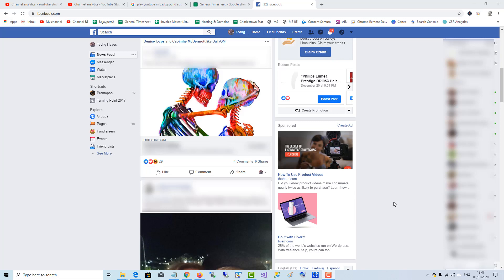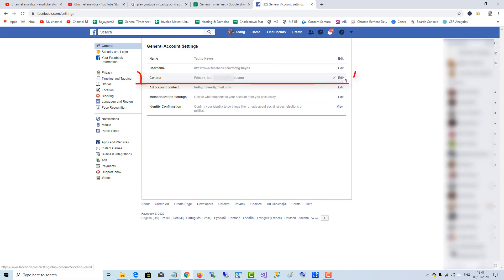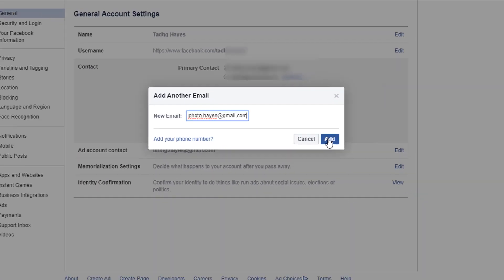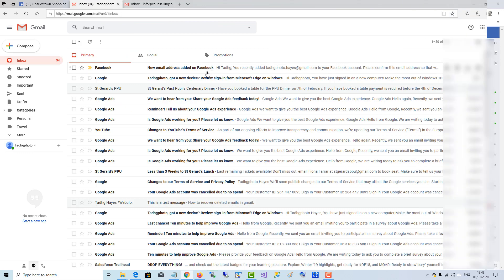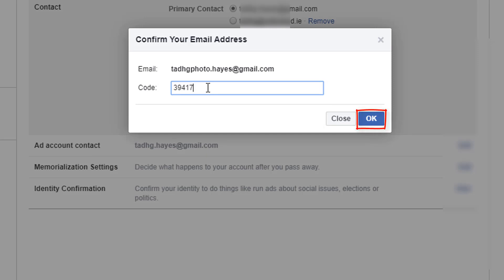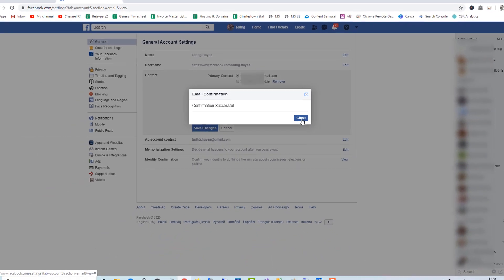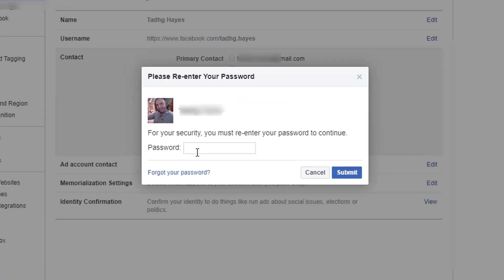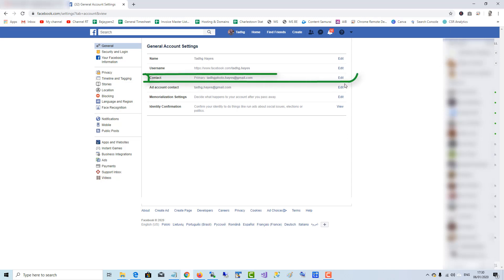How to Change Your "Email Address (Primary Email)" in Facebook 2020